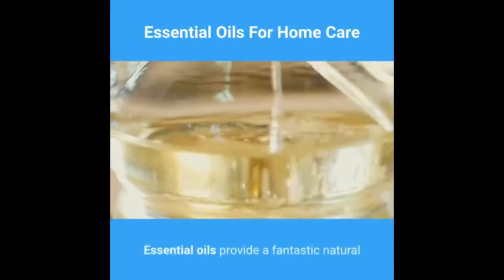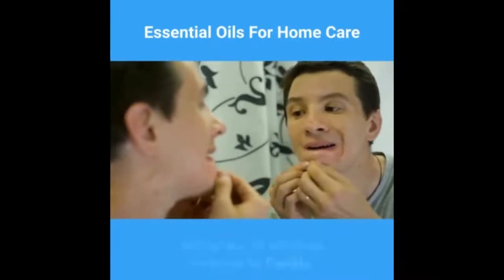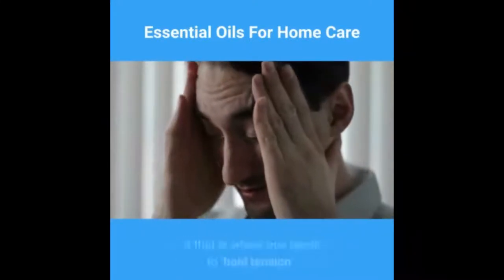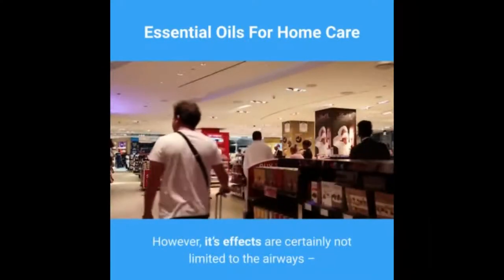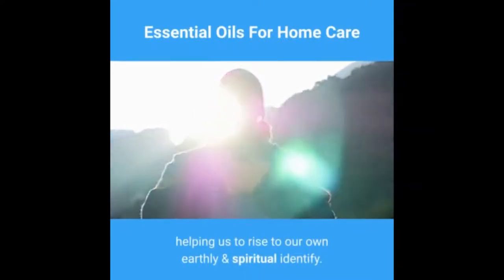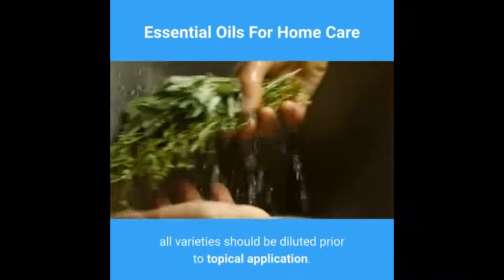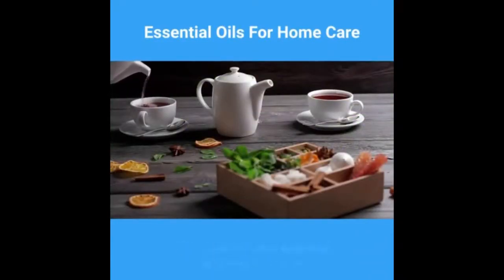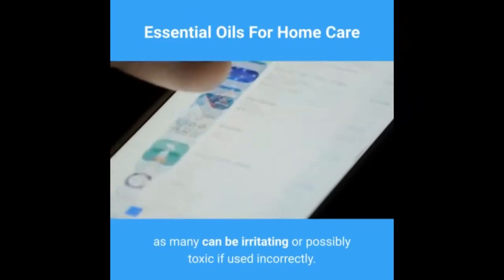Essential Oils for Home Care